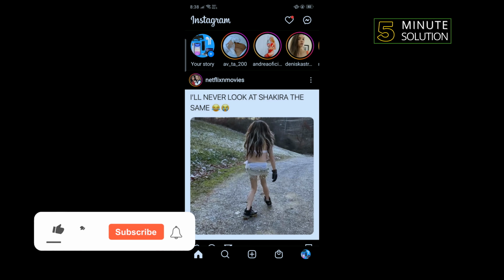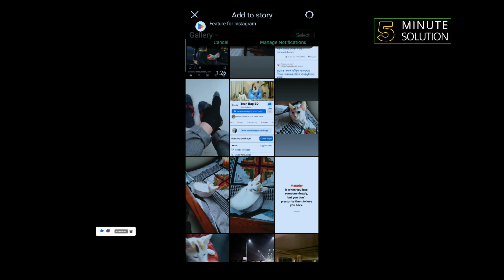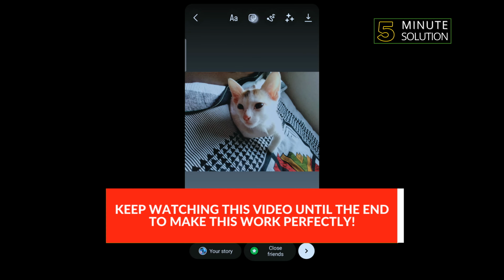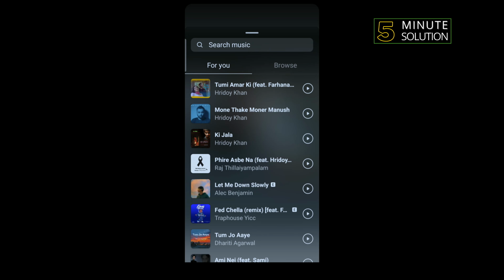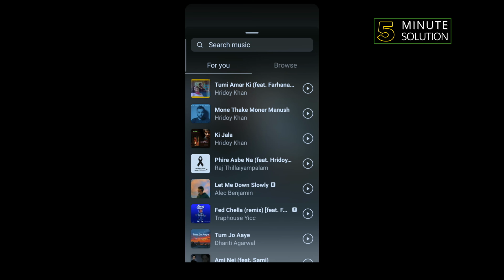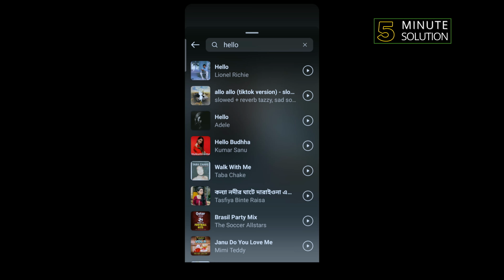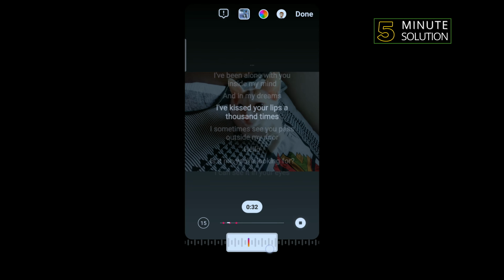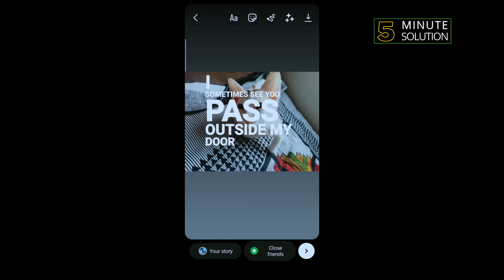How To Add Music To Instagram Post Story 2024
Adding music to your Instagram Story in the app is pretty easy! You can watch this video to find out how.